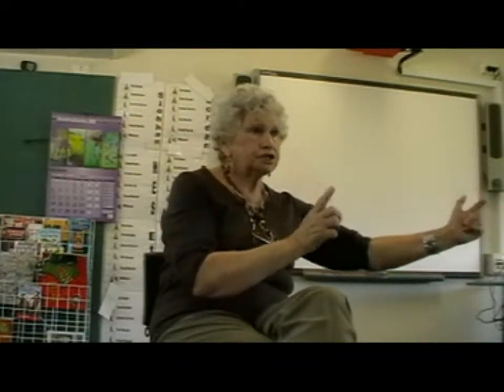Moree Elders 2010 Interviews 1a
This video was part of the 2009-10 CMA project to interview Elders within the Moree District